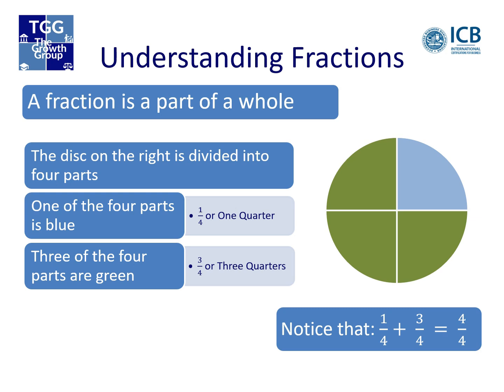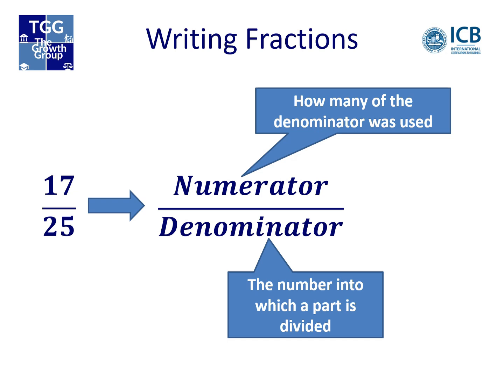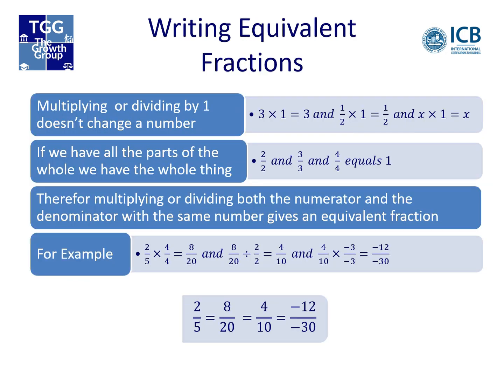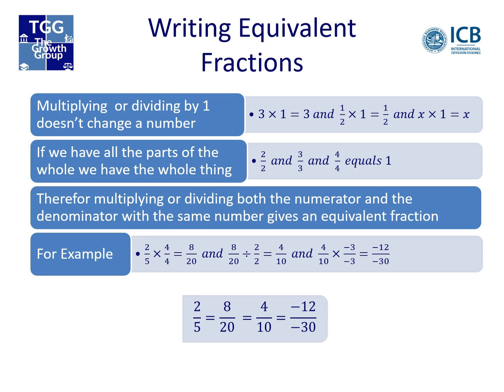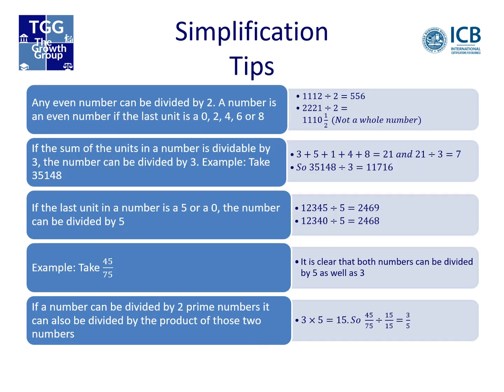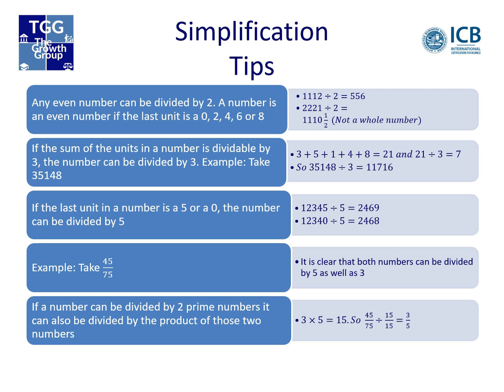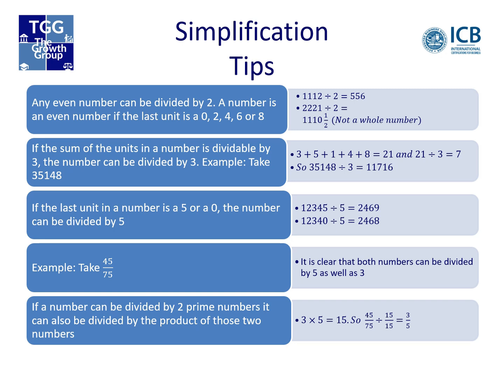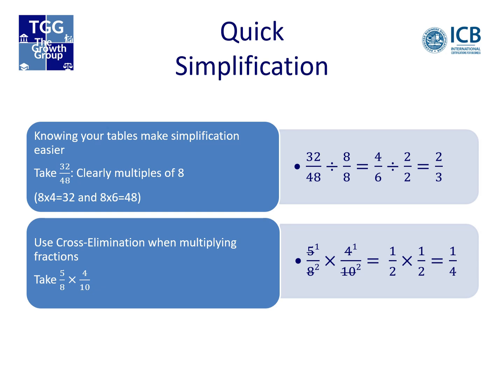BSL3 Calculations 6. Fractions and Decimals. Part 1. Introduction to Fractions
Module 5 in Business Literacy is a numeracy module titled; "Working with Fractions and Decimals". I divided the Module into three Parts. This is Part 1, titled "Business Calculations: Introduction to Fractions".